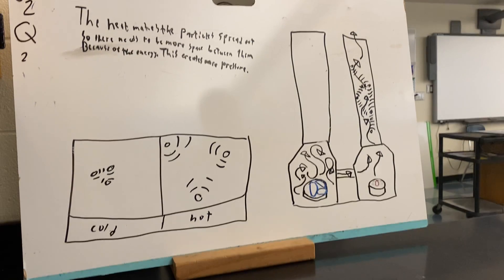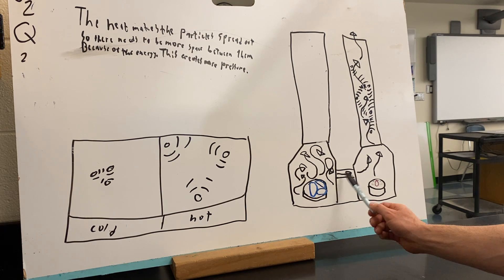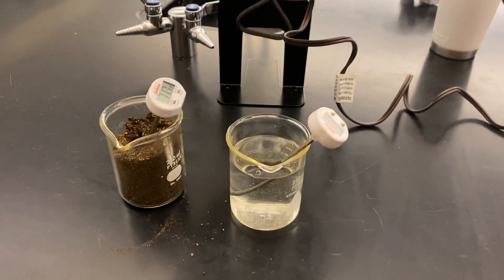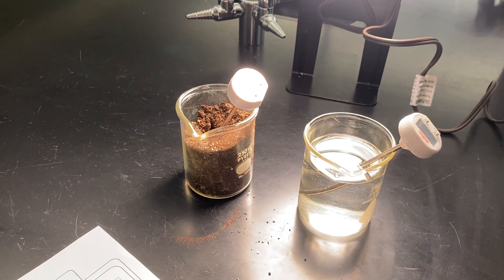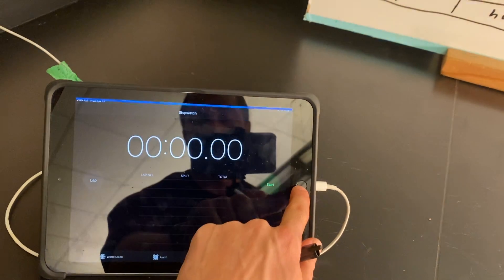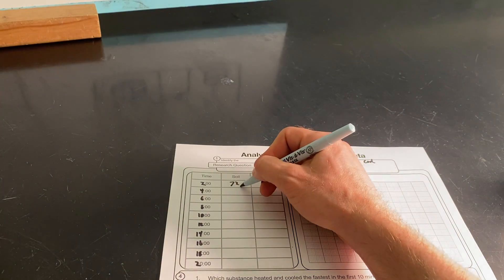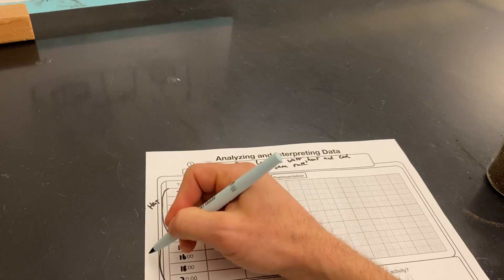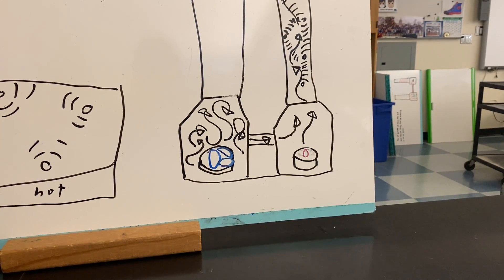Heating and Cooling Different Surfaces